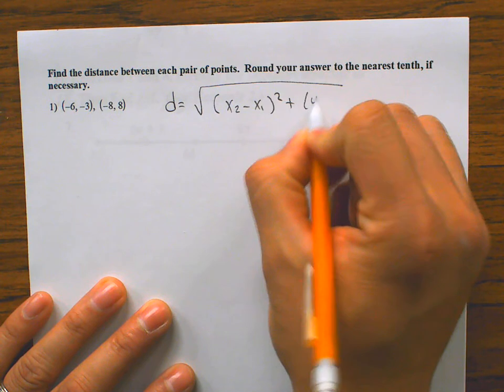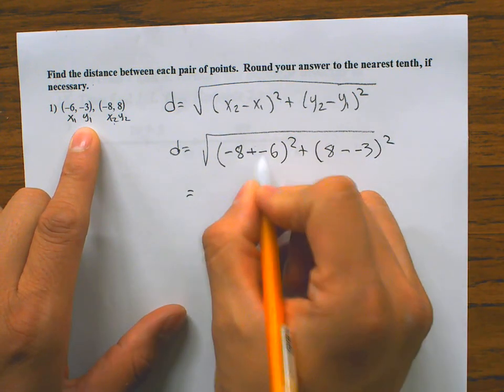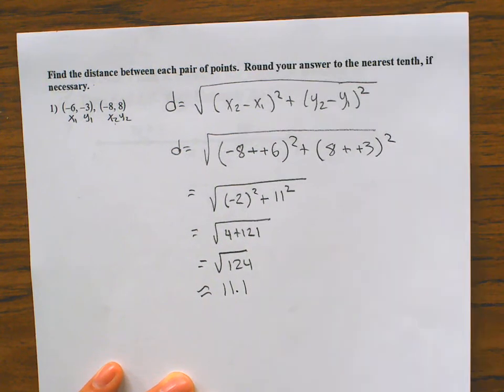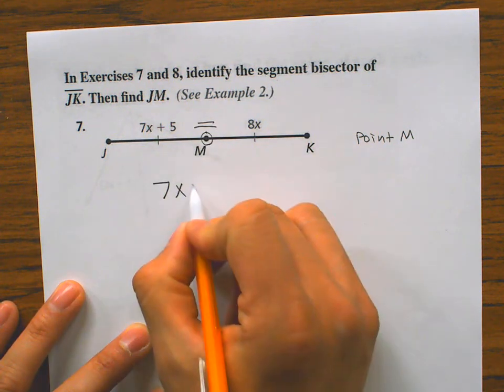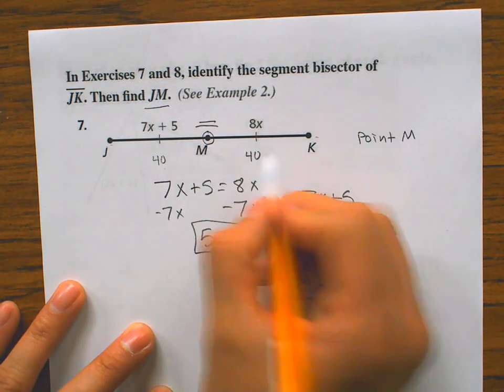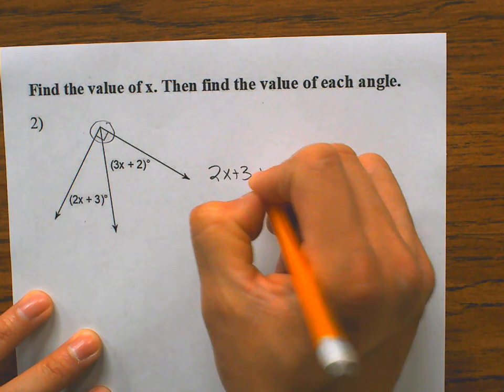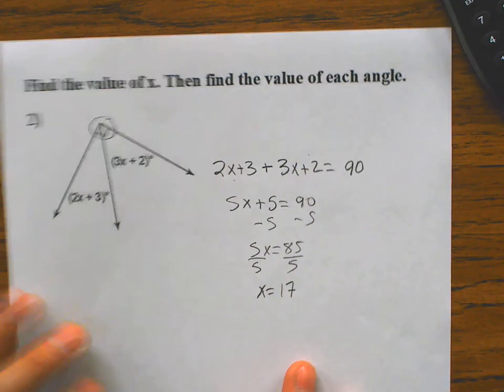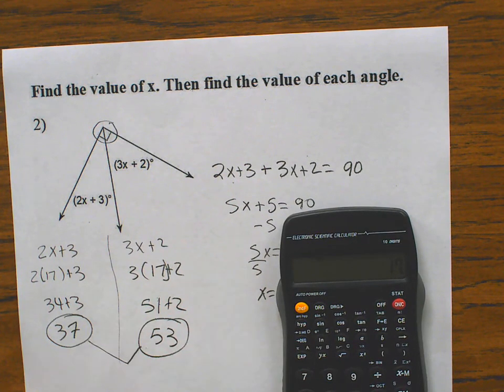Ch 1 Assessment Intervention